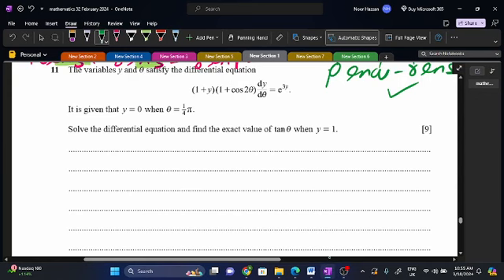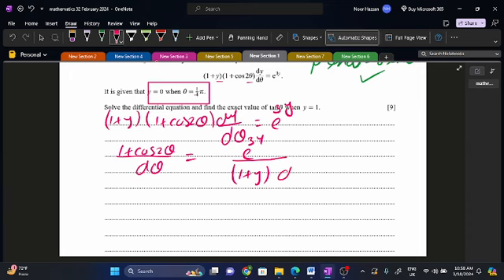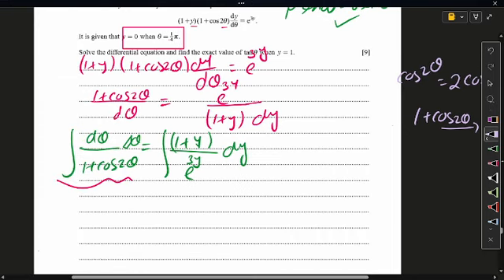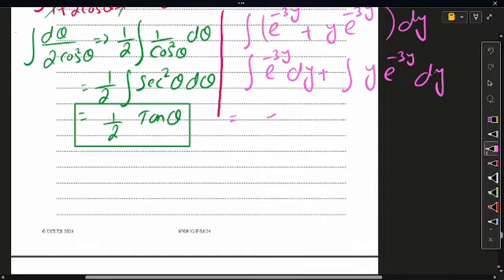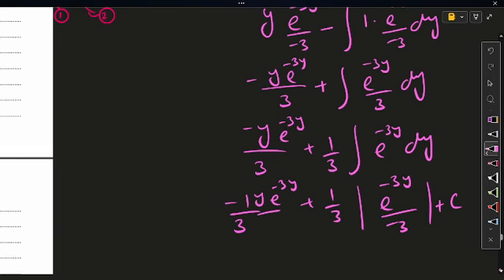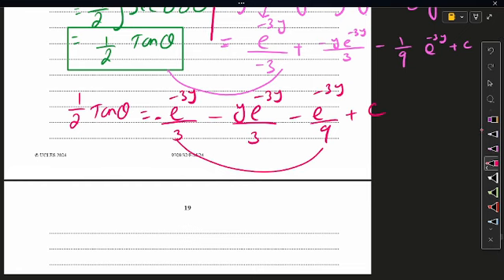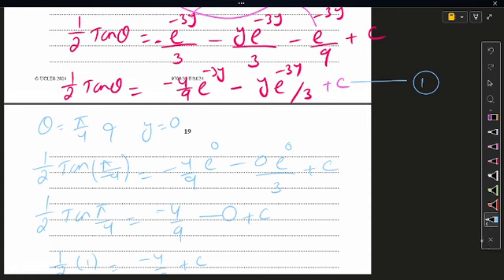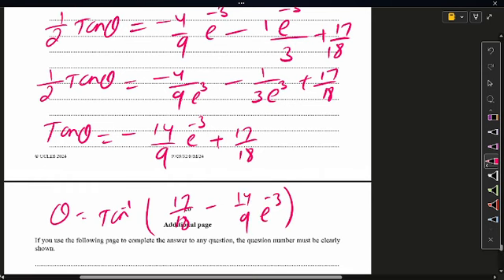9709 paper 32 FEBRUARY MARCH 2024| A level mathematics 2024#9709/32/F/M/2024 Question#11